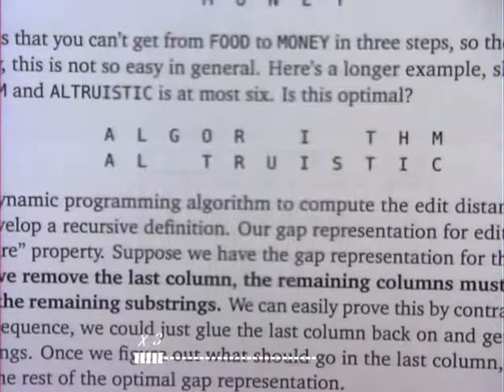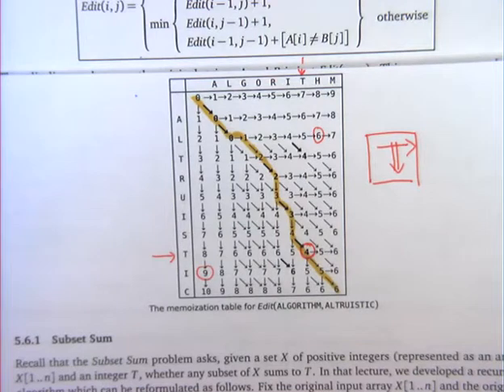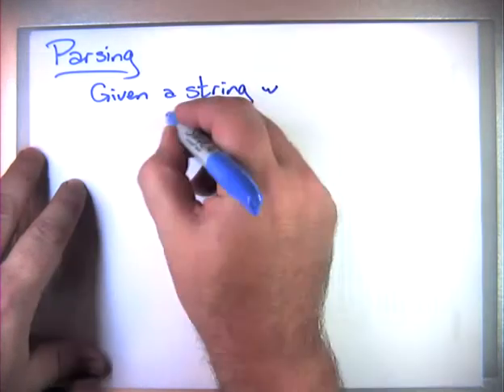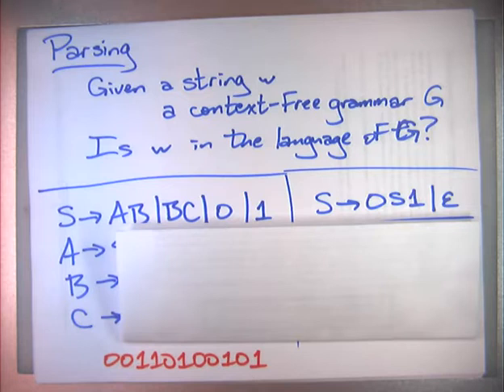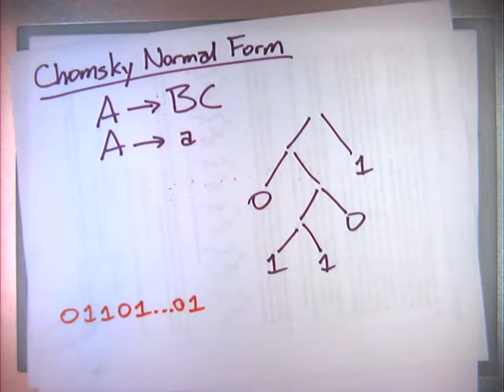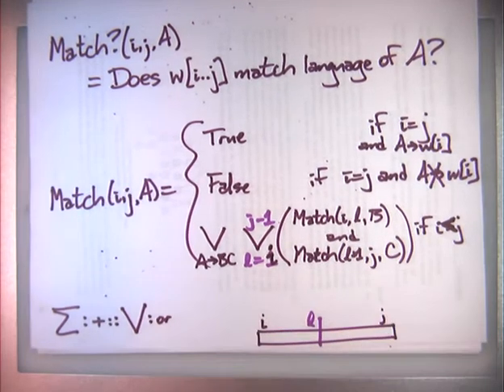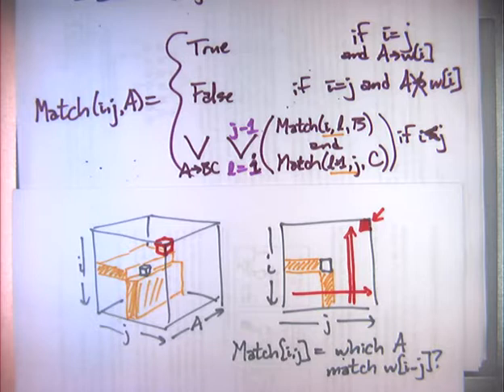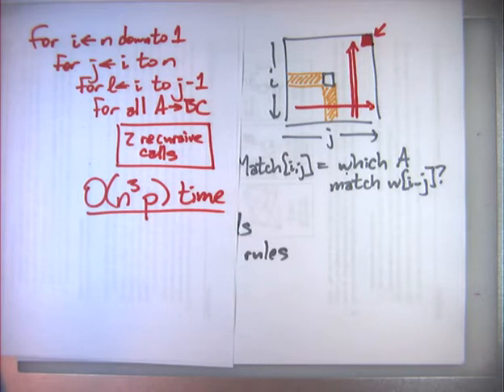2014-10-09 Tree-like dynamic programming - Parsing context-free languages